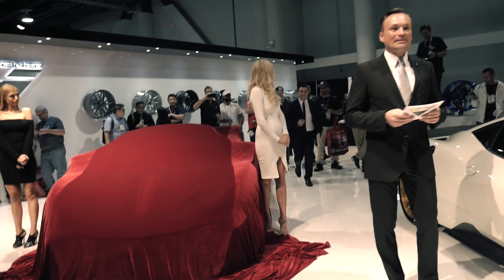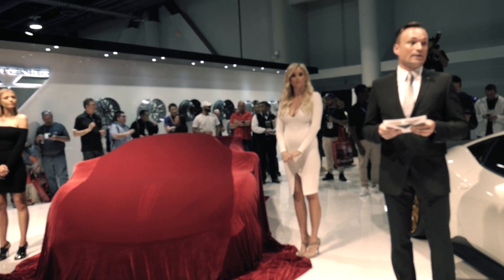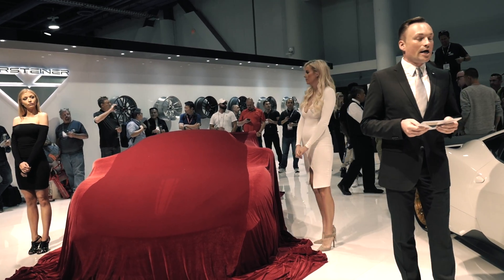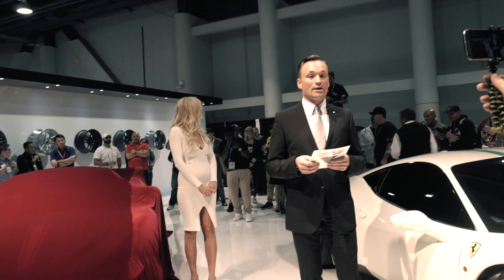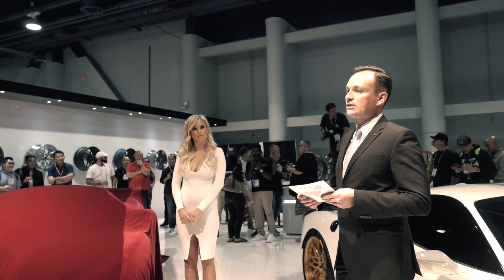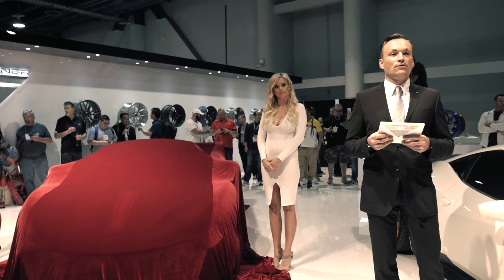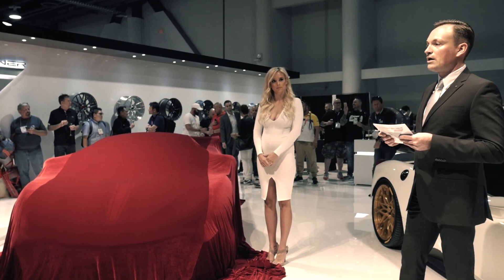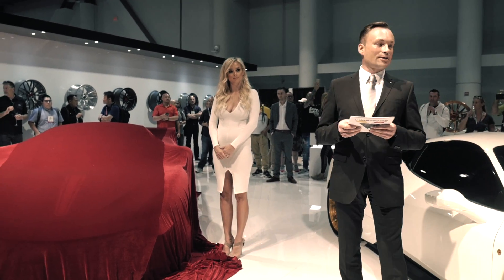Vorsteiner McLaren 570-VX unveiling at SEMA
follow our cross platform sources!
•  Web - lifeonwheels.de
LOW SOCIETY & LIFEONWHEELS
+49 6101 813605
Low Society is a group of individualists, hedonists, designers, creators, digital natives, nomads, innovators, rebels, pioneers, visionaries & risk-takers - we're building the first real value utility Supercar & Performance Tuning Community in Web3 & Real-Life. Get in and buckle up!